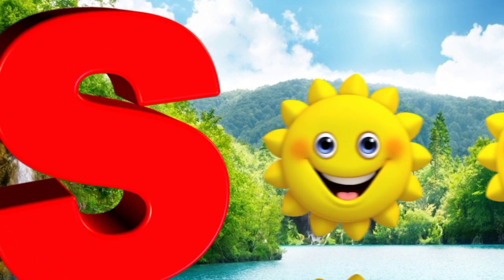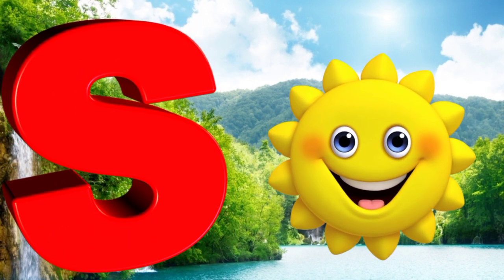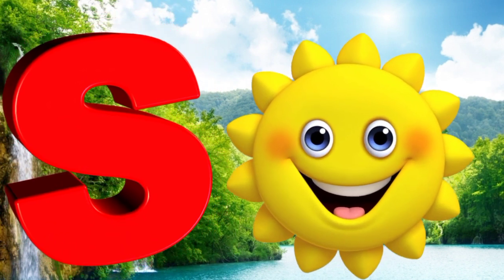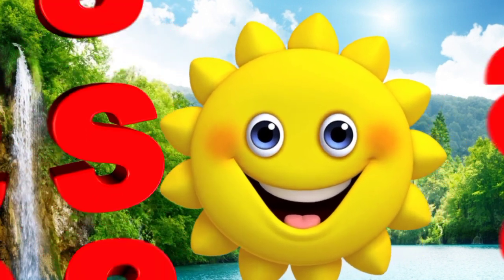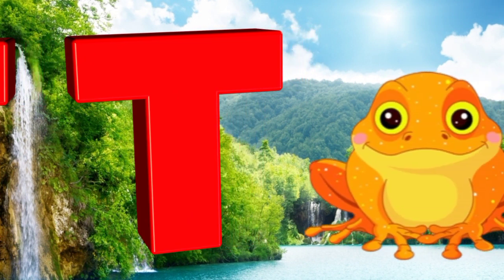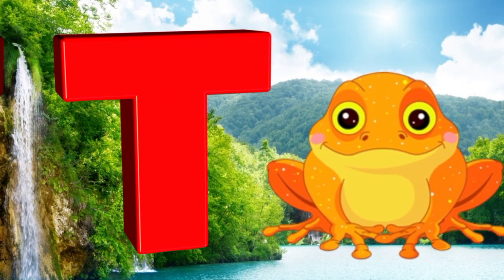ABC Song | Phonics Song | A is for Apple | ABC Alphabet Songs for Children